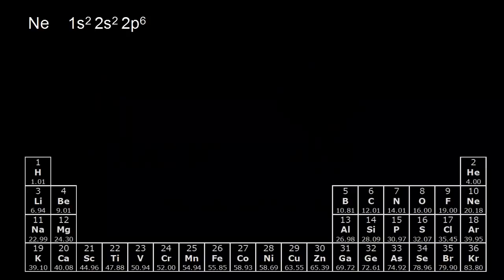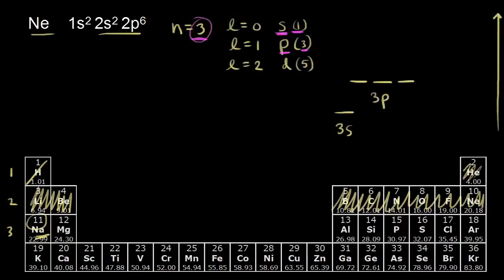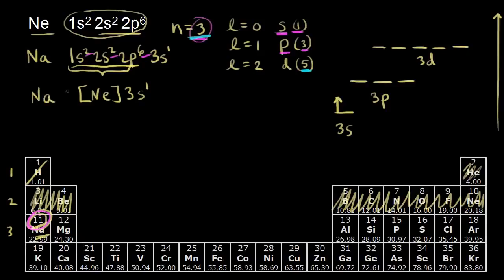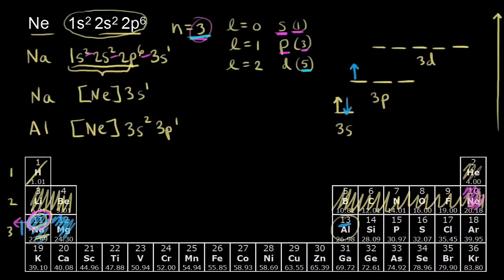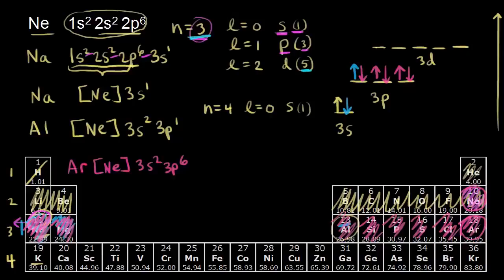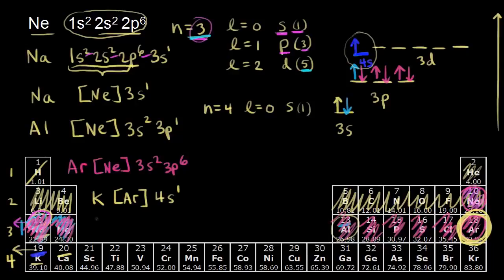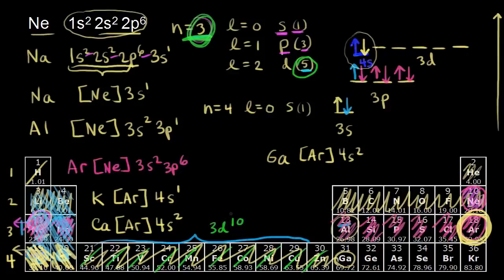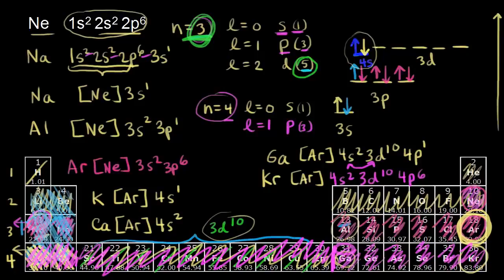Electron configurations for the third and fourth periods | Homeworks.ng